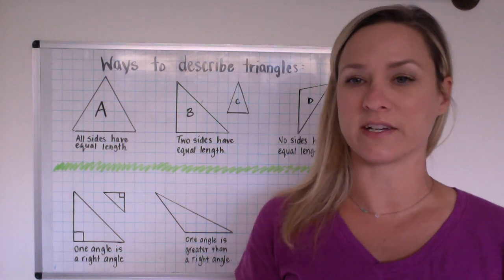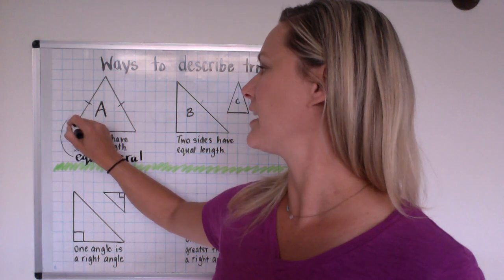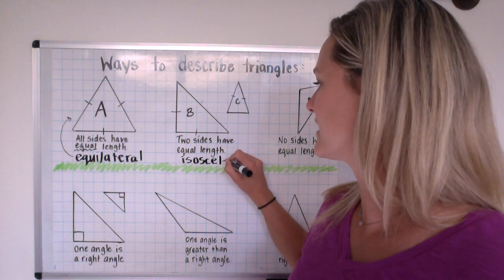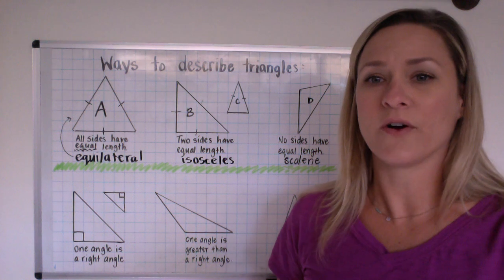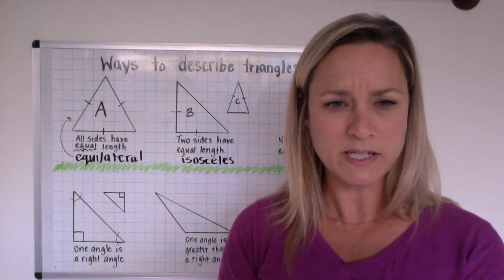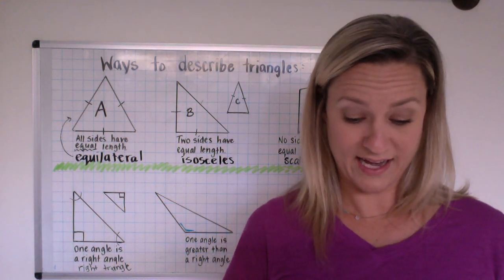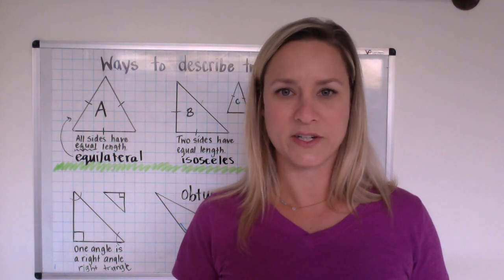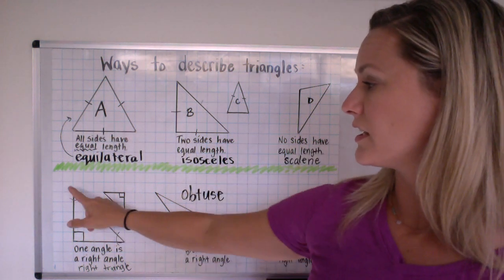3rd Grade: 12.7 Describe Triangles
3rd Grade 12.7
Describe Triangles with Sides and Angles